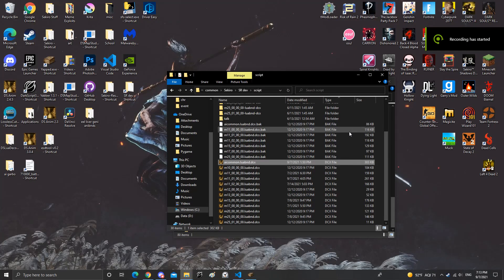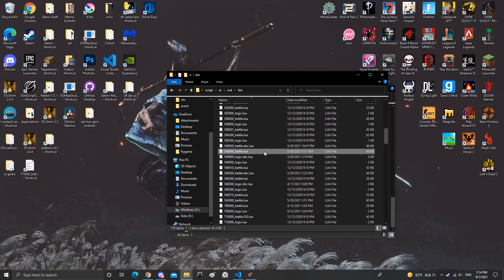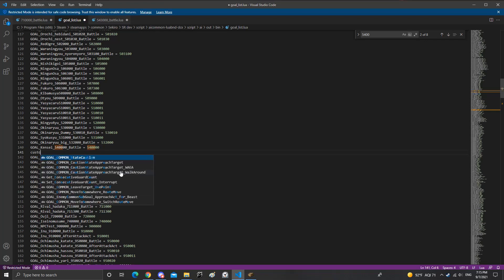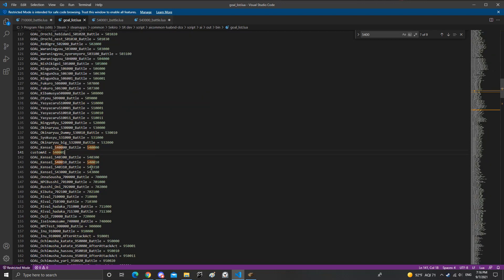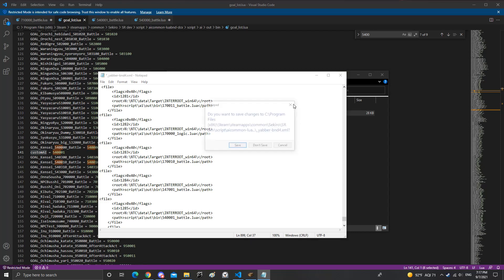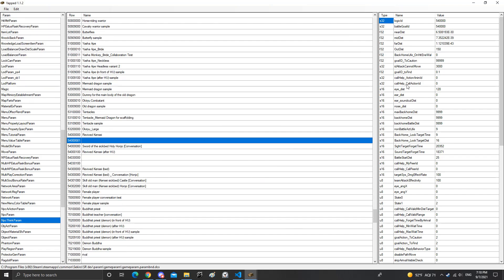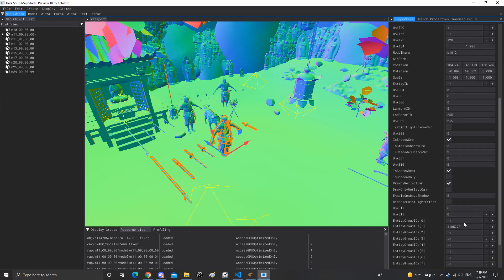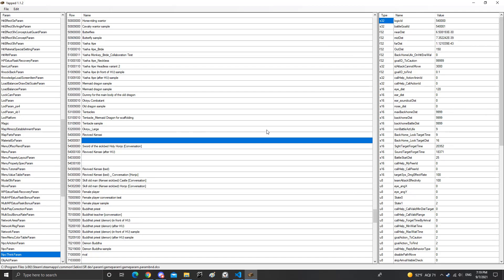Sekiro Modding Tutorial: Registering a New Lua BattleGoalID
Small tutorial for some other modders.